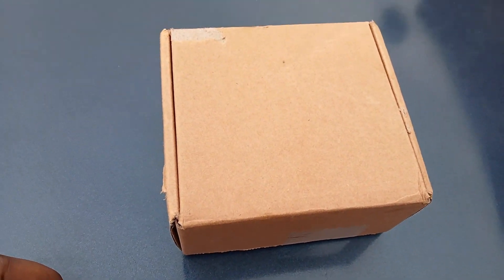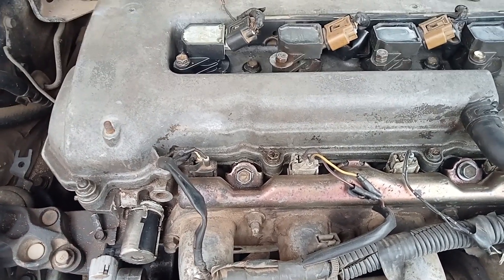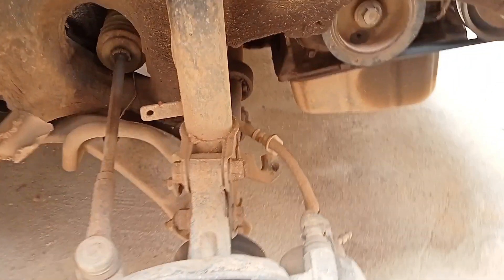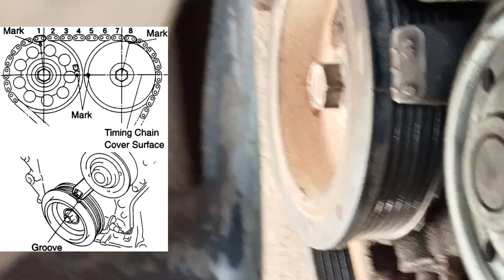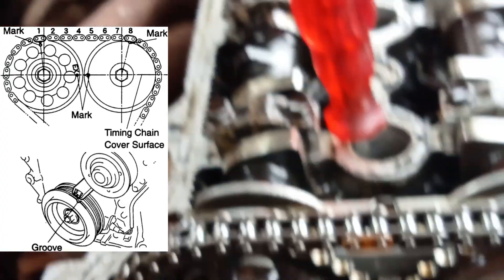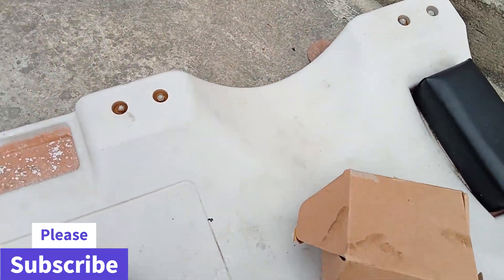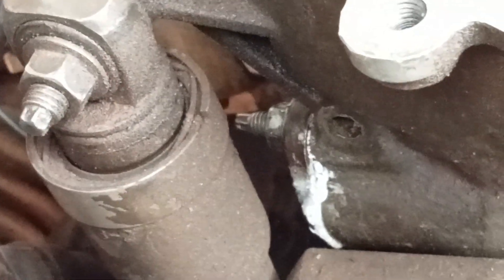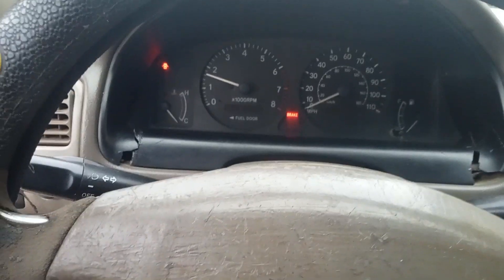Toyota VVT Sprocket Replacement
A quick demonstration and a diyer to replace your Toyota 1ZZ-FE VVT (Variable Valve Timing) Sprocket or Cam gear.

Symptoms of a bad one
-Rattle a cold start up
-Loss of power
-Bad gas mileage
-Low power at low speeds
-Engine Noise
-Cylinder Misfires

Trouble Code related P1349